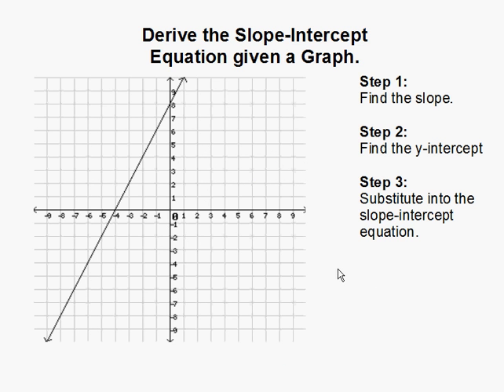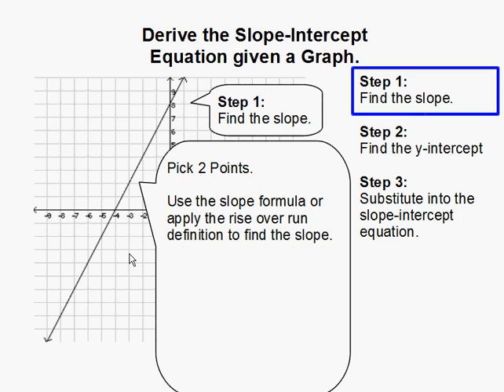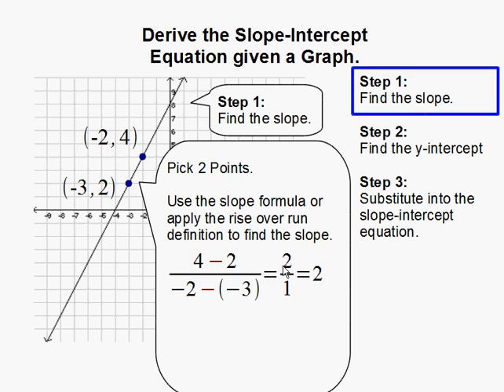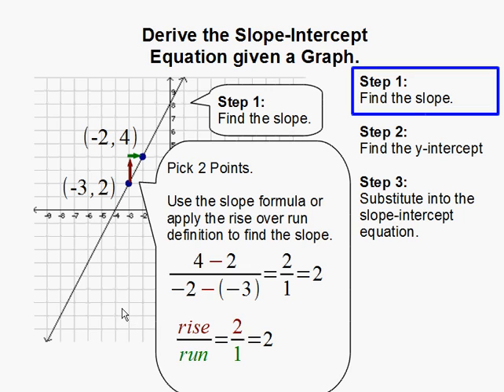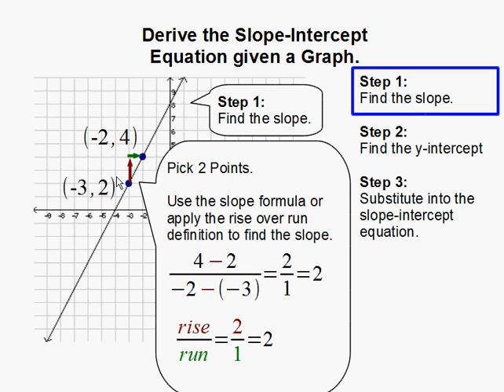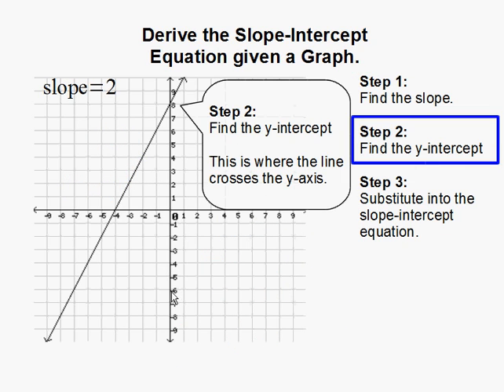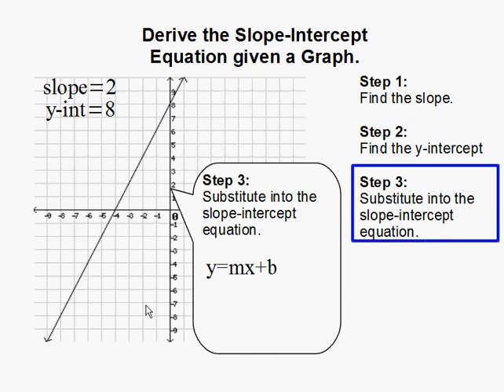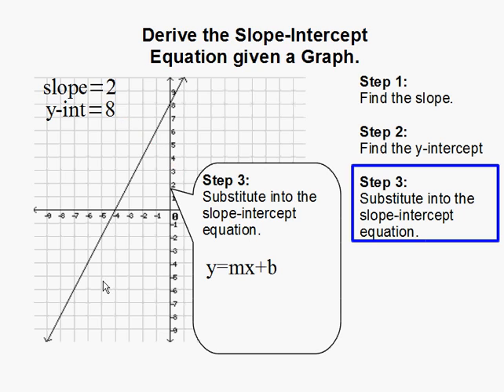Derive the Slope-Intercept Equation given a Graph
- How to Derive the Slope-Intercept Equation given a Graph.  For more practice and to create math worksheets, visit Davitily Math Problem Generator